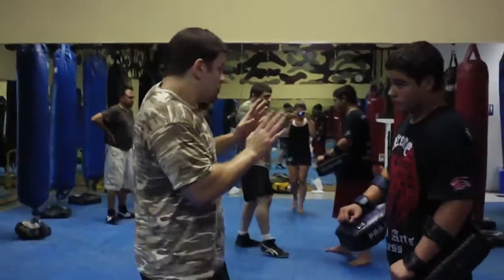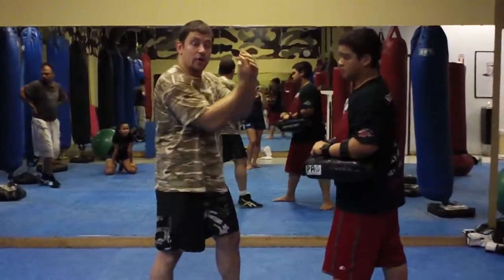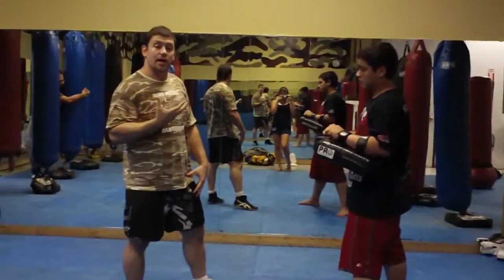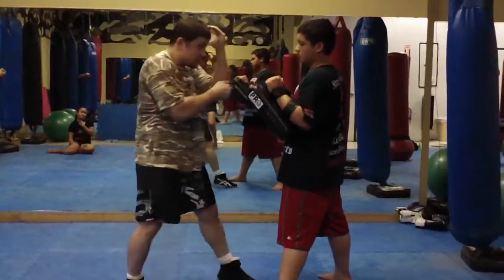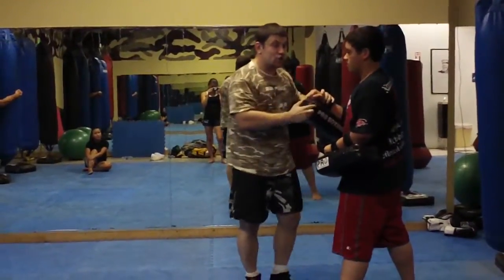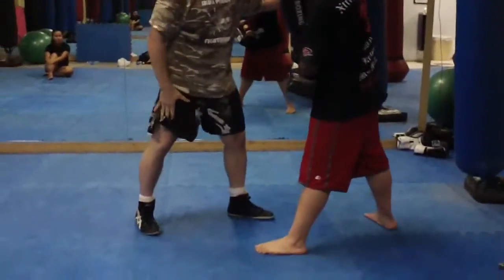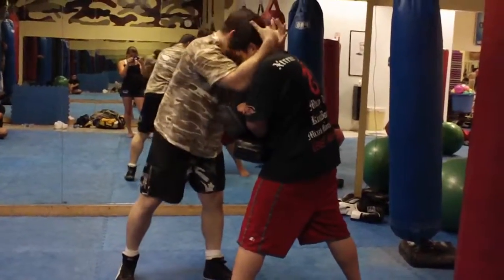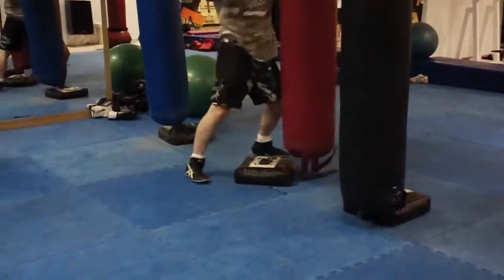MOST IMPORTANT STREET Technique: Head and Elbow Spear on pads Combatives MMA